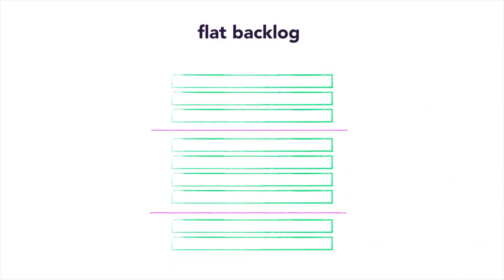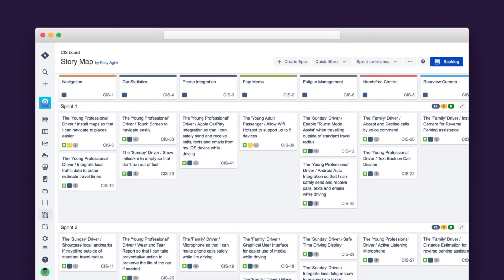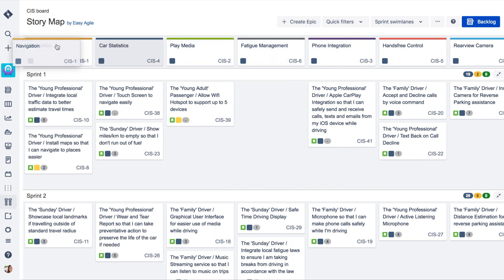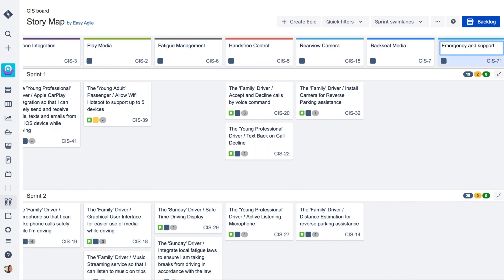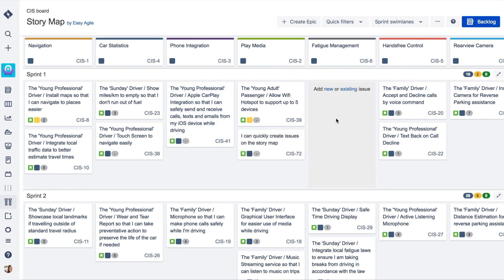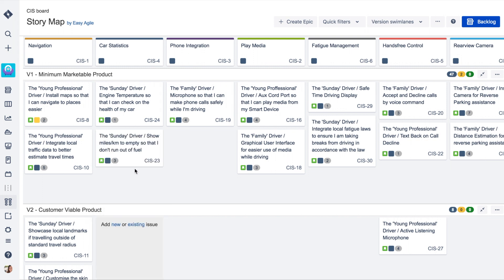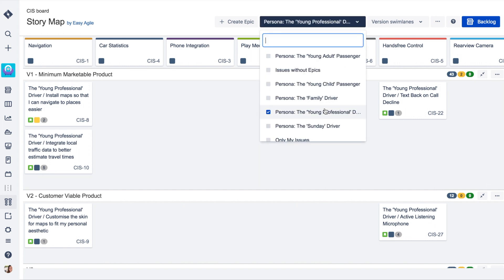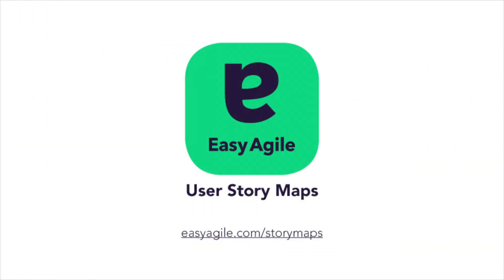Easy Agile User Story Maps for Jira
🚨 Easy Agile User Story Maps is now Easy Agile TeamRhythm!
Building on the features that support sprint and version planning, backlog refinement, and user story mapping, we’ve added retrospective boards for scrum and kanban teams.

0:00 Introduction to User Story Maps
0:28 Creating and Editing Epics
0.56 Adding and Ordering User Stories
1:18 Scheduling Work and Viewing Sprint Statistics
1:44 Refining the Story Map
1:58 Conclusion